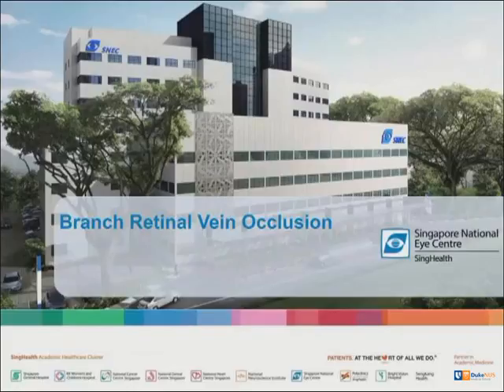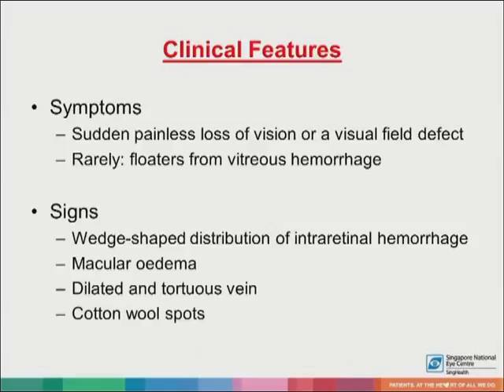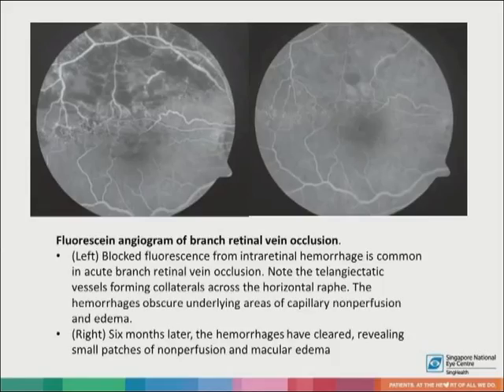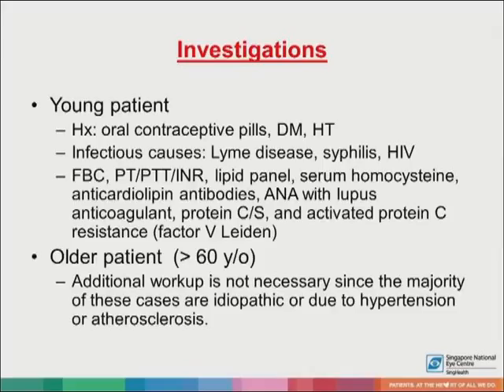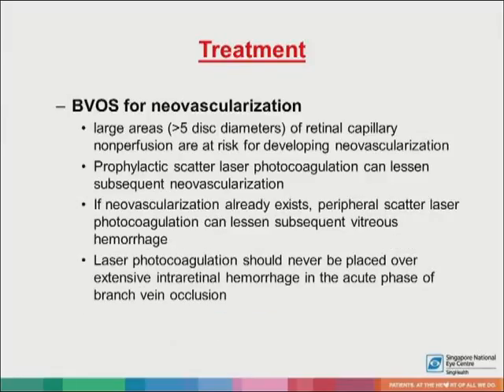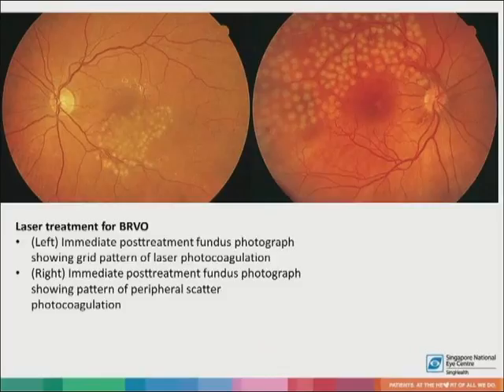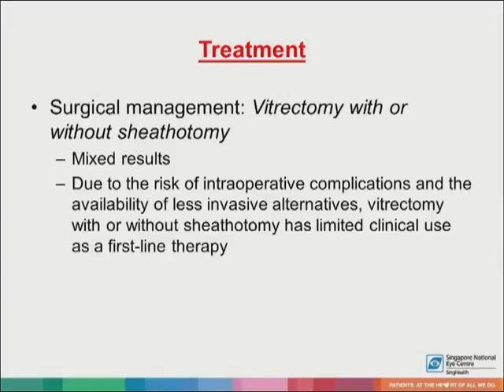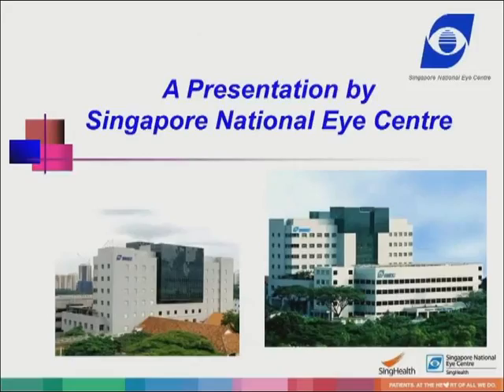Branch Retinal Vein Occlusion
BRANCH RETINAL VEIN OCCLUSION - video created by world-class clinical faculty. Can be used by medical students to supplement their lecture materials.